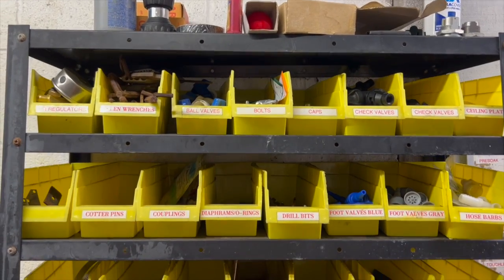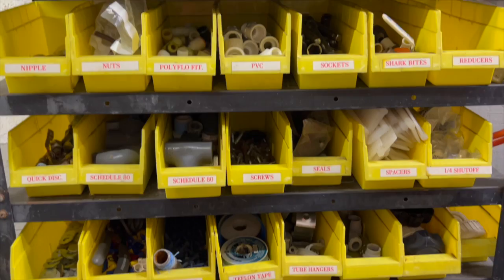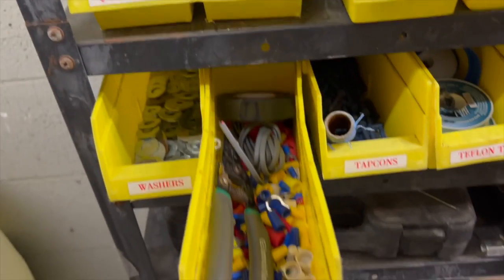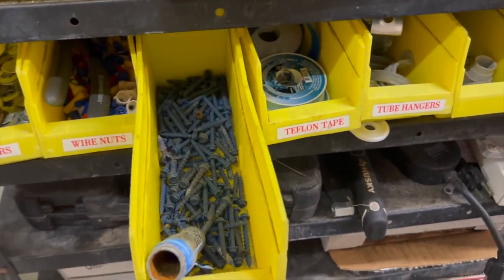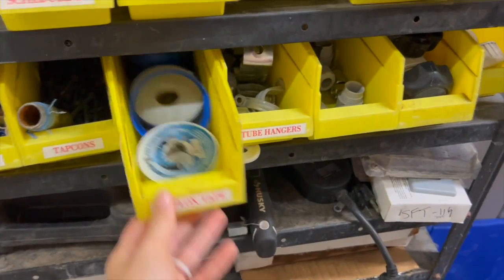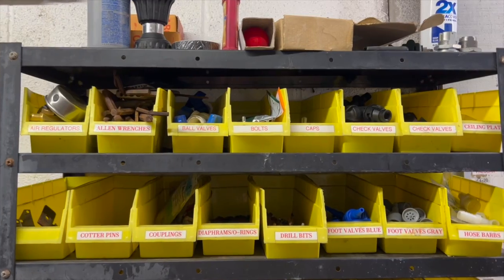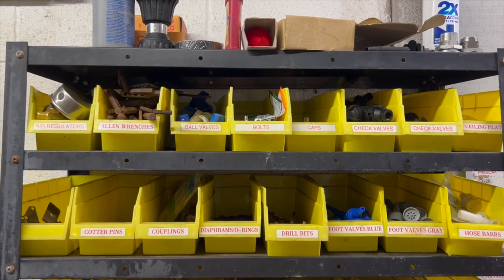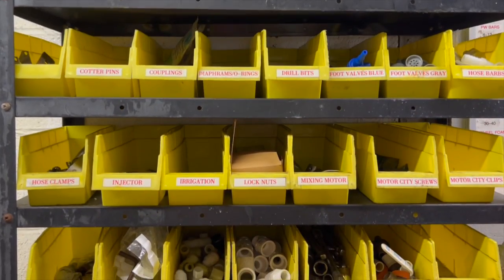Erie Tools Parts Bin Shelving Review: Ultimate Garage & Shop Storage Solution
In this video, we review the Erie Tools TLPB60 Parts Bin Shelving, featuring 60 plastic bins for organized storage in your garage, shop, or home. We'll demonstrate how this shelving system helps keep your workspace tidy, with durable plastic bins that make sorting and storing tools, parts, and supplies easy. Whether you're looking to declutter or maximize storage, watch to see if this shelving unit is the right solution for your needs.